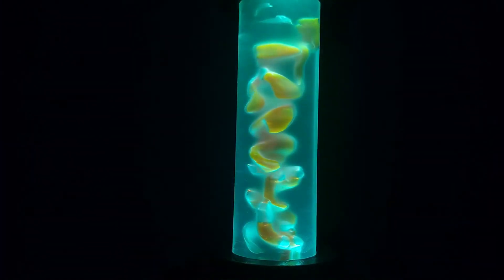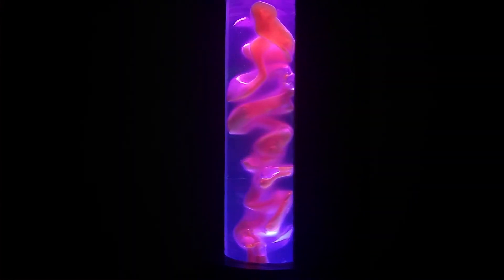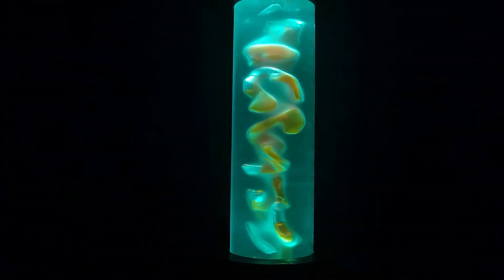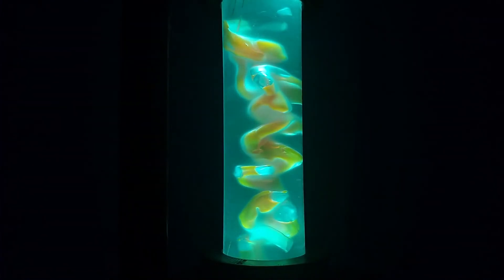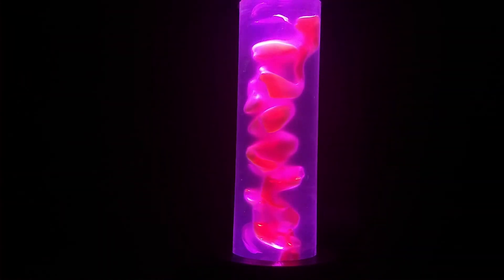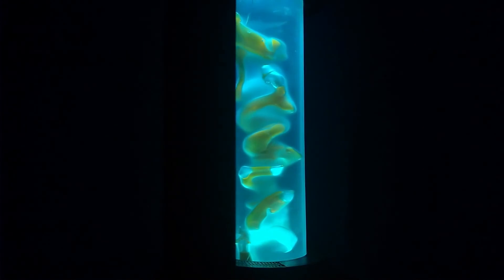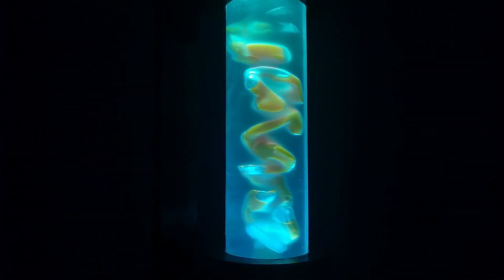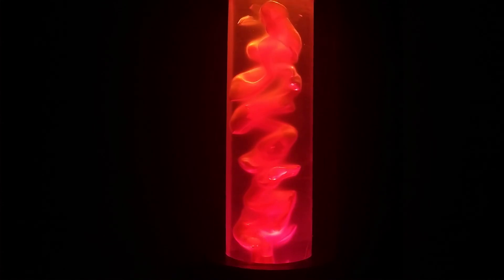SALWITAY - Shapes in Space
Tube containing an alien chrysalis from a species that makes night lights out of tubes containing the chrysalis of friends that asked them to invest in pyramid schemes.